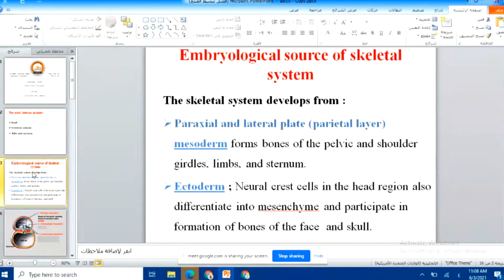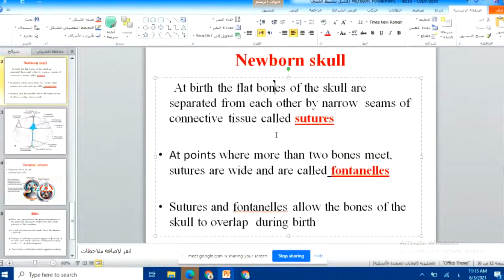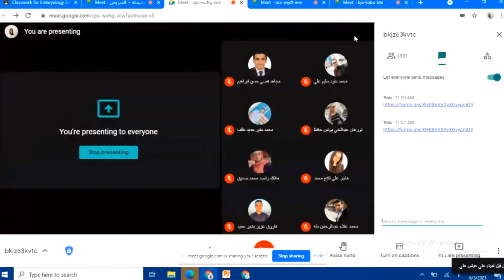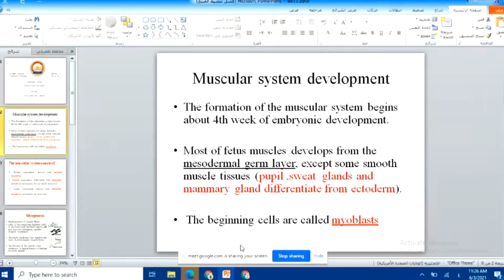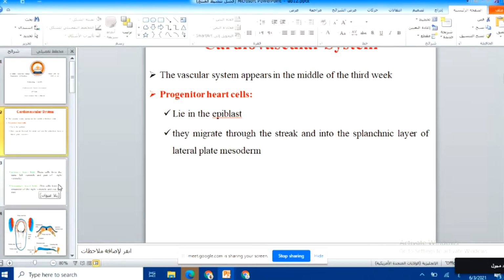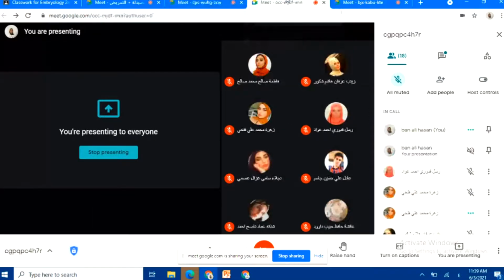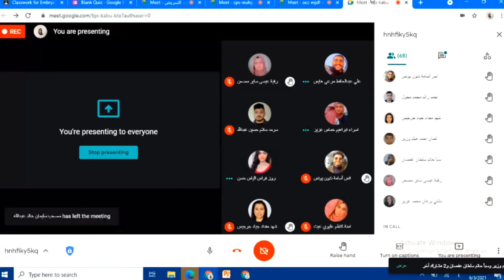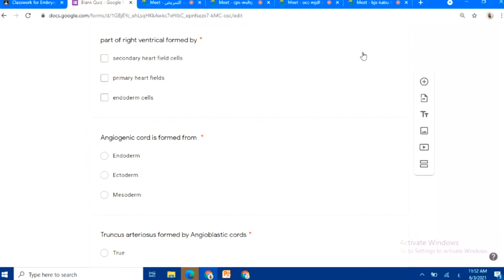15. Review | Embryology THEORY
Second Stage
Embryology THEORY
15. Review